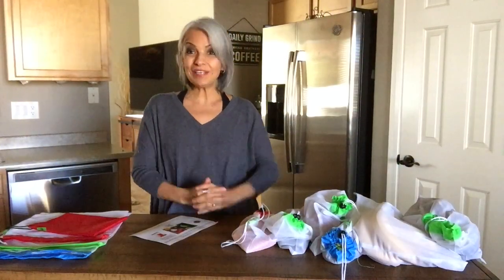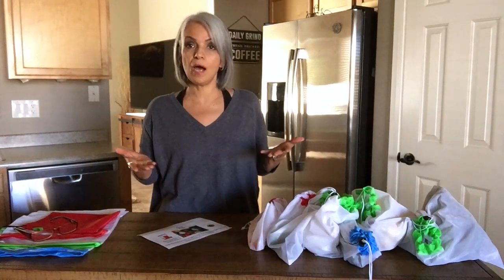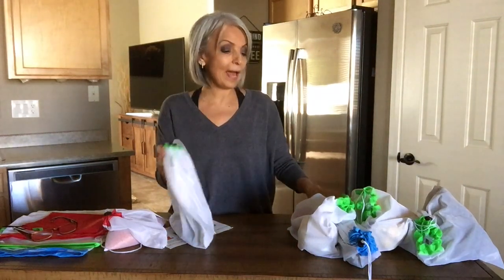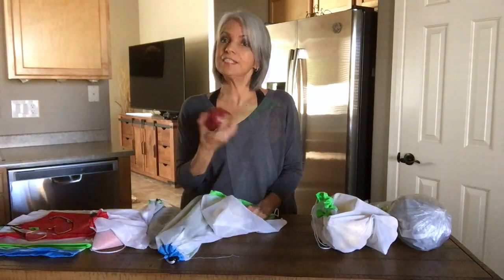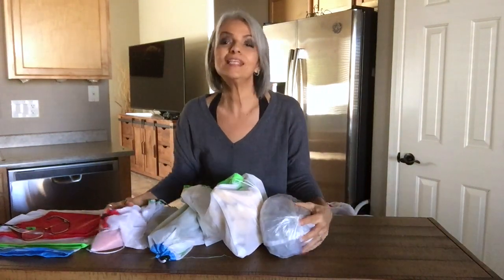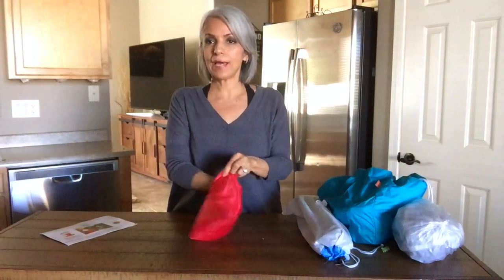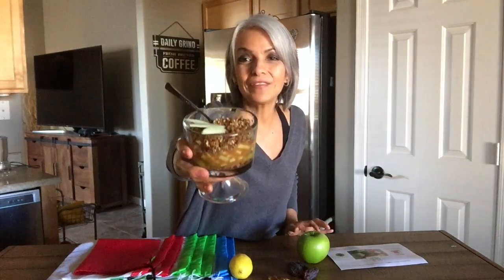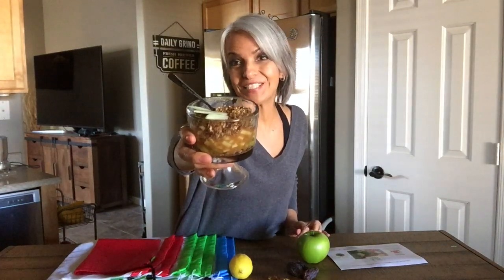My favorite produce bag's & Apple crumble dessert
Produce Bags,